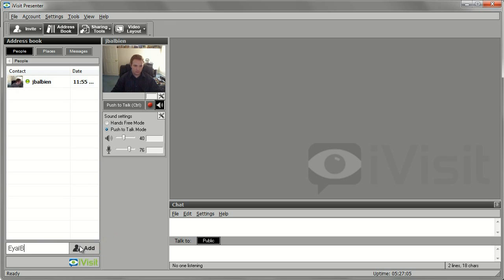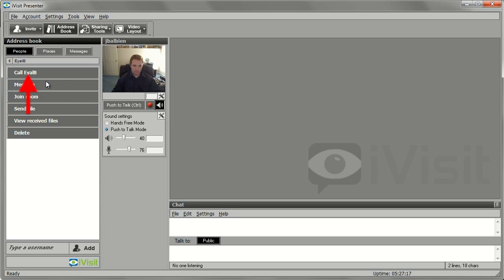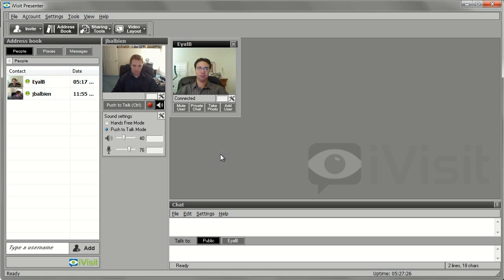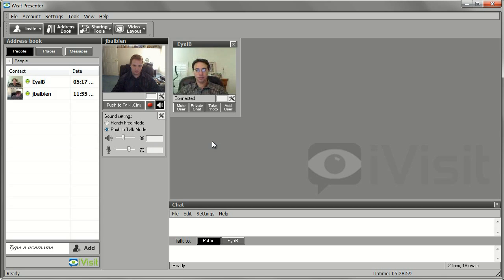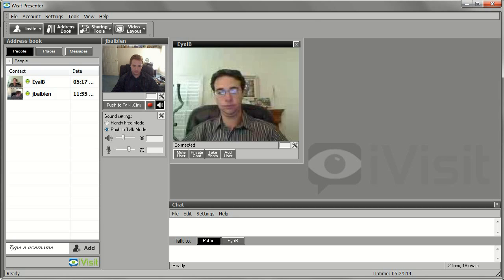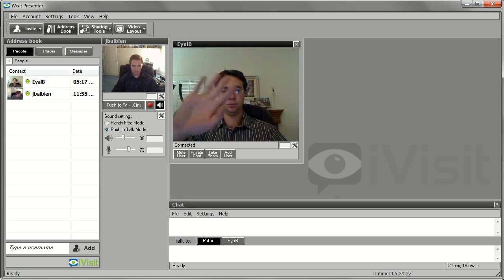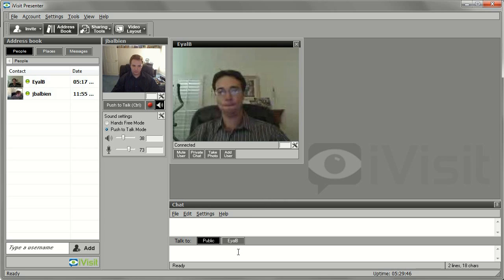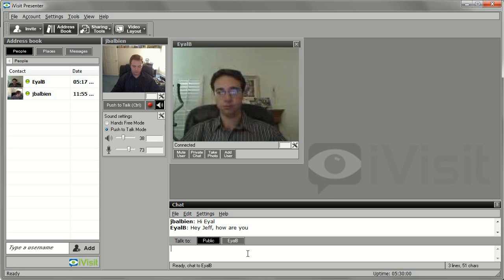iVisit Presenter Tutorial - How to call a user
iVisit Presenter Tutorial - How to call a user in iVisit Presenter.